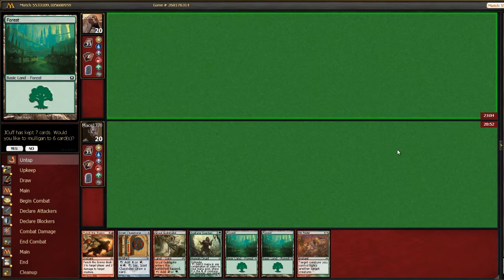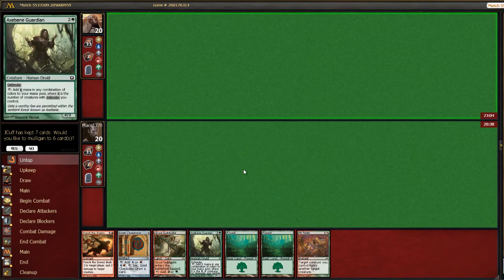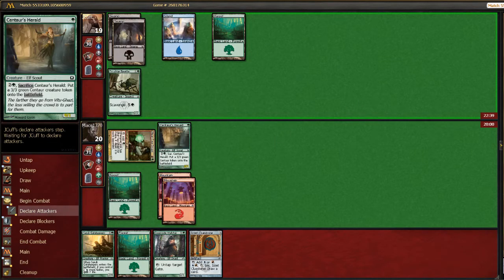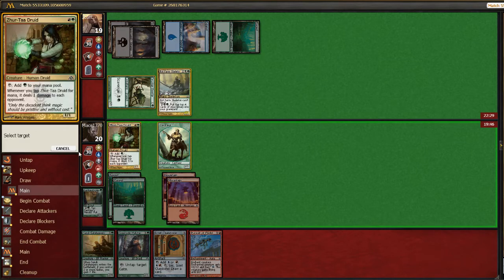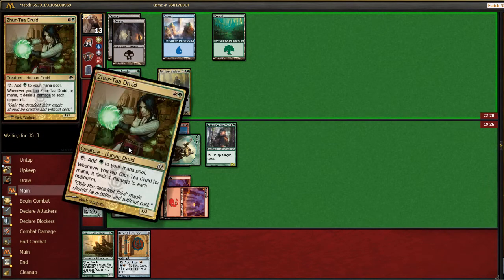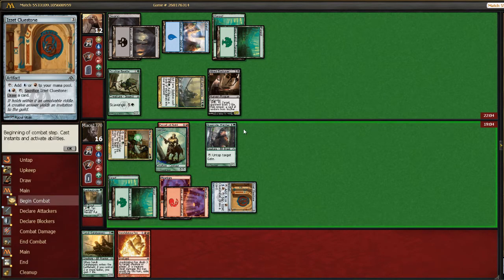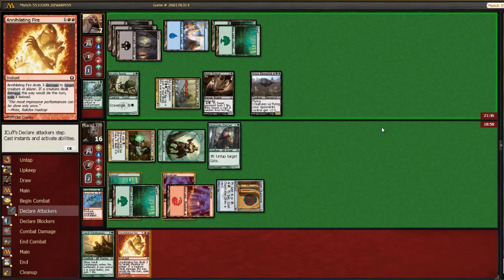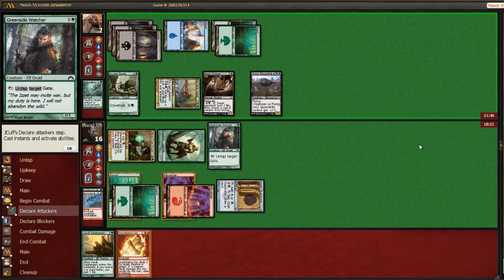MTG DGR Draft #5 - M2G2 (Average Drafters)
Average Drafters MTG Dragon's Maze/Gatecrash/Return to Ravnica Draft #5 - Match 2, Game 2.

Mace1370 tackles a DGR draft!

for more awesome drafts!